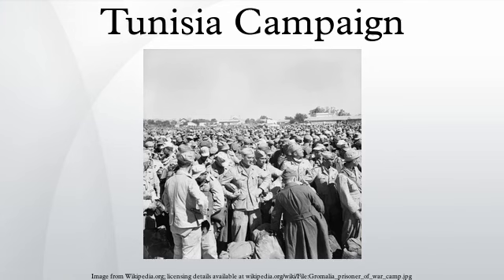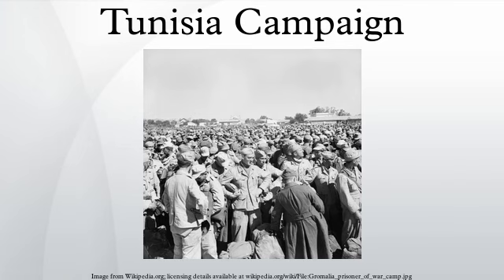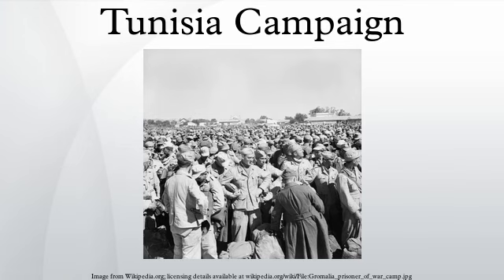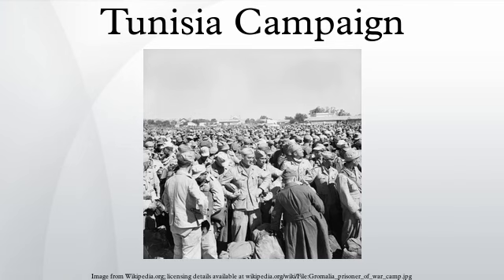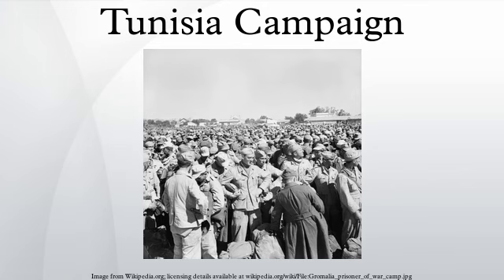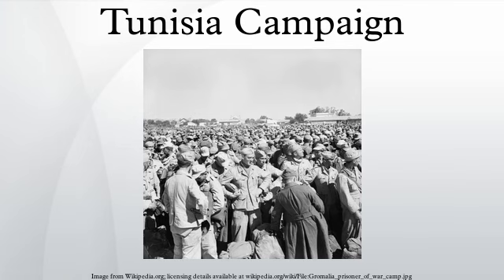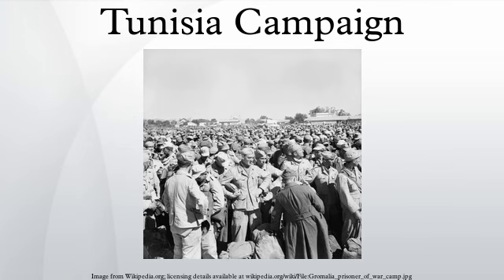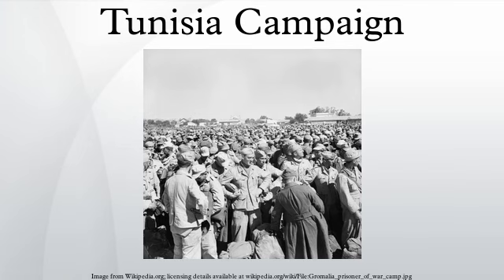Tunisia Campaign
The Tunisia Campaign was a series of battles that took place in Tunisia during the North African Campaign of the Second World War, between Axis and Allied forces. The Allies consisted of British Imperial Forces, including Polish and Greek contingents, with American and French corps. The battle opened with initial success by the German and Italian forces but the massive supply and numerical superiority of the Allies led to the decisive defeat of the Axis. Over 230,000 German and Italian troops were taken as prisoners of war, including most of the Afrika Korps.